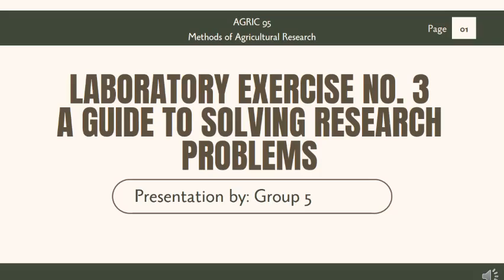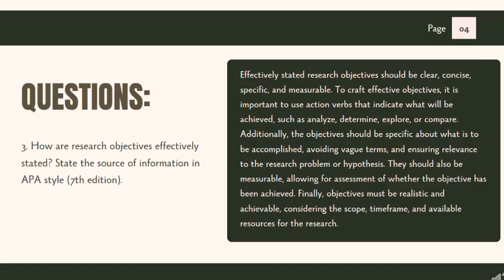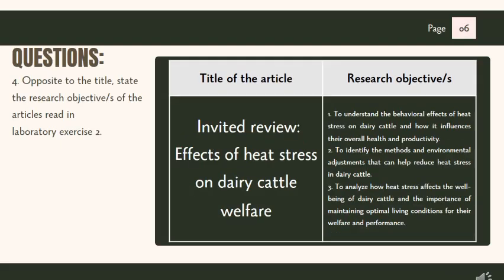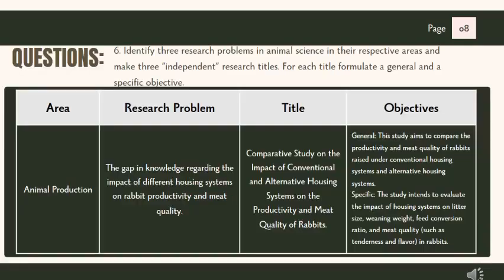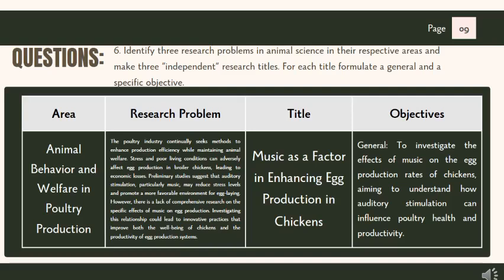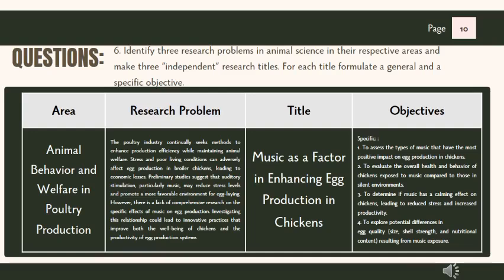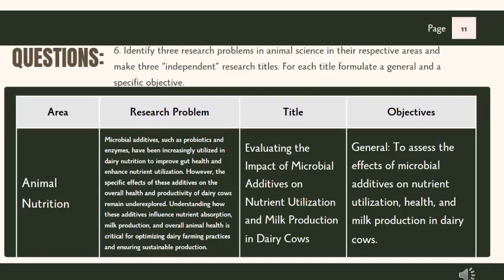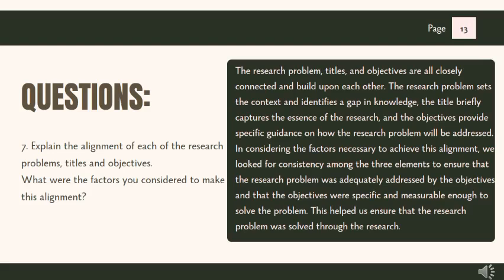December 14, 2024